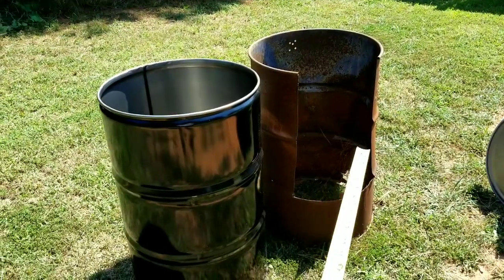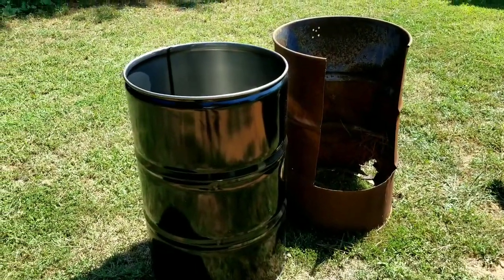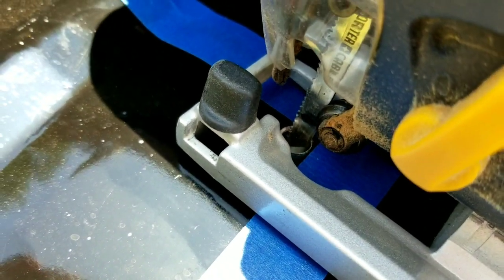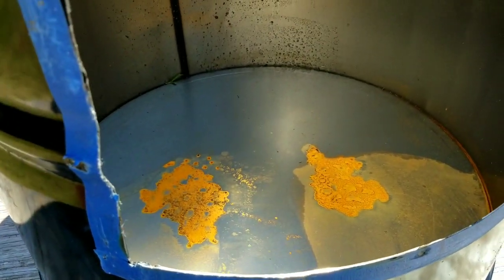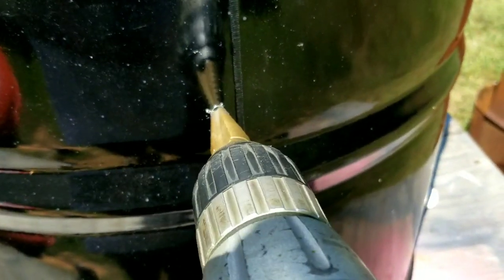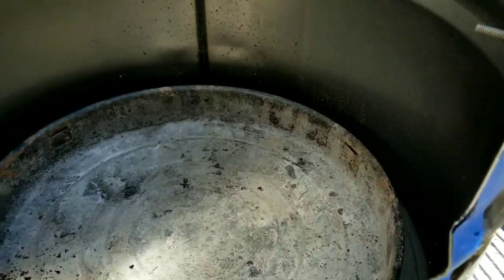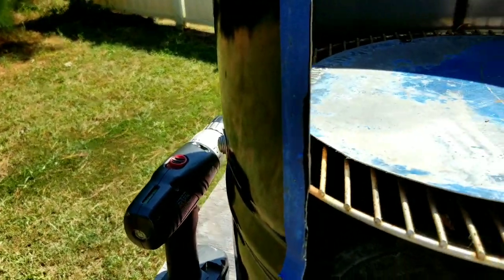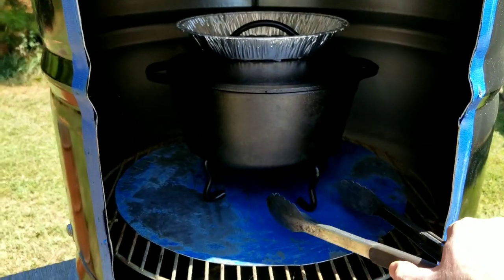Dutch Oven | Drum | diy | how to | Dutch Oven Table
Making a dutch oven table out of a 55 gal drum.